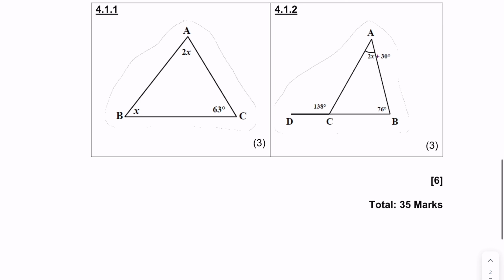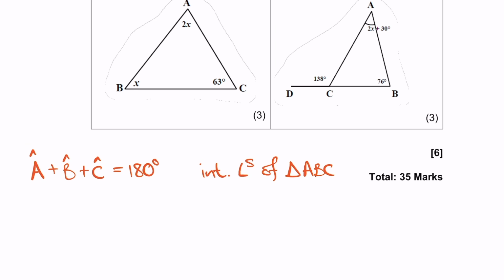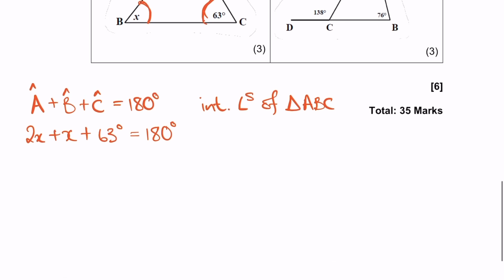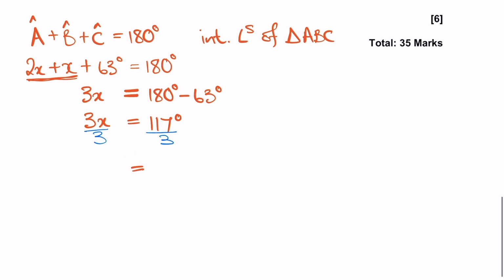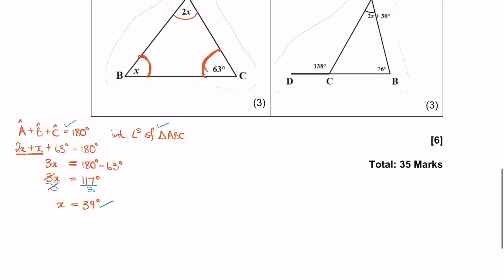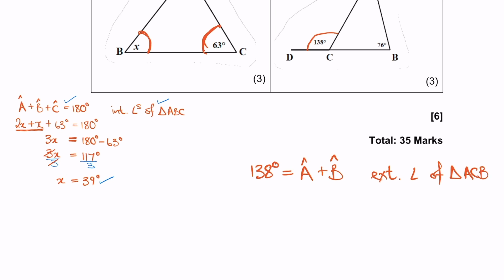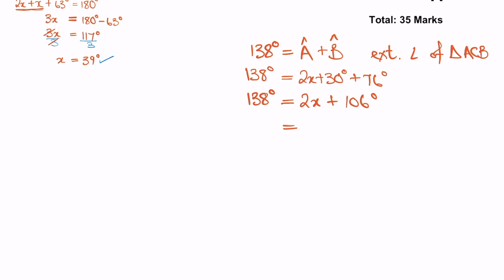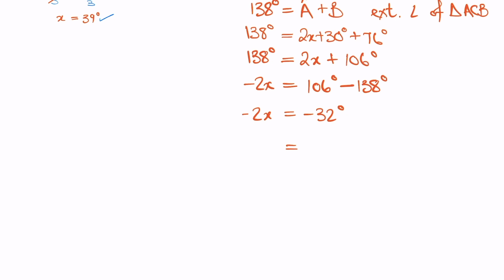CLASS TEST 3G: GEOMETRY OF 2D SHAPES - TRIANGLES (QUESTION 4)